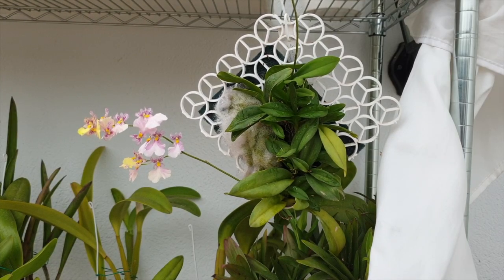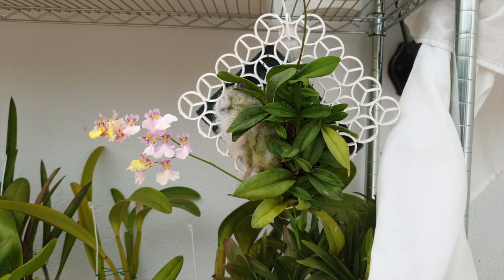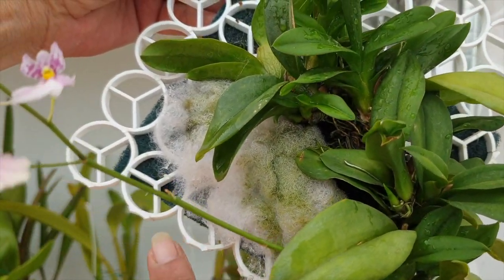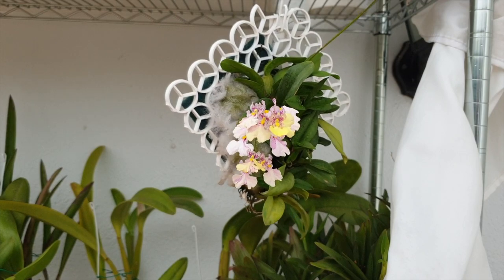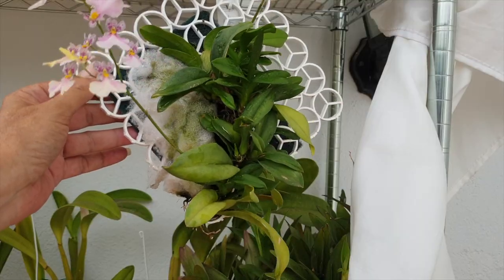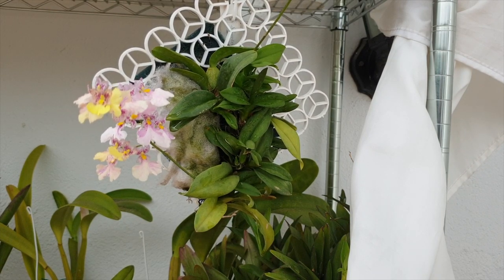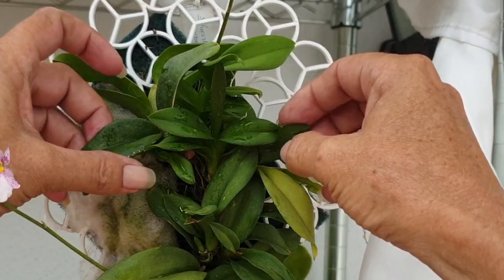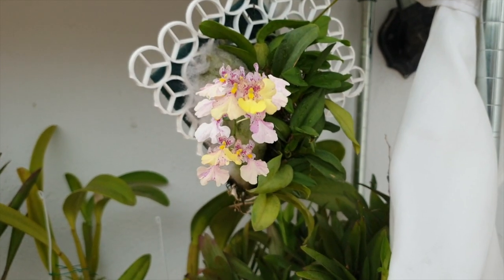Ionopsis Popcorn 'Haruri' | DIY CONVENIENT & CHEAP INORGANIC MOUNT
DO NOT DISTURB and orchid! Best Practice!! GROW INORGANIC and MOUNTED! Finally, after getting a set up recipe right, 3 years of tinkering with what this climber needs, I have it dialled in, and am happy to share the stages of HowToGrow this IonopsisPopcornHaruri and never have to change the media again.
JOIN THE CARECOLLAB INITIATIVE:
PARTICIPATING CHANNELS:
My environment:
Mediterranean climate, hot summers / mild winters
45% - 85% humidity, with regular airflow
Orchid growing supplies:
               Seramis, Akadama
                          150 Winter, RO Water and KelpMax only